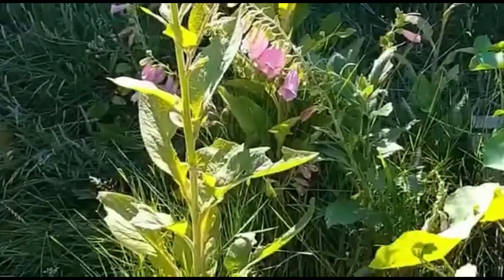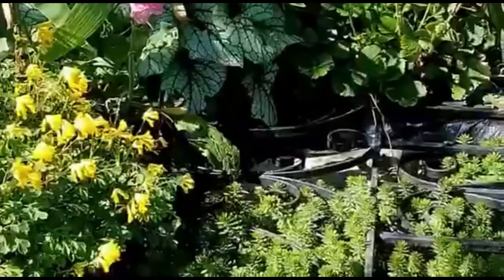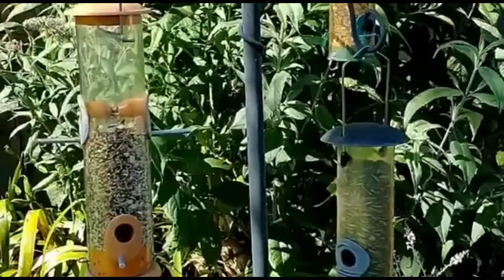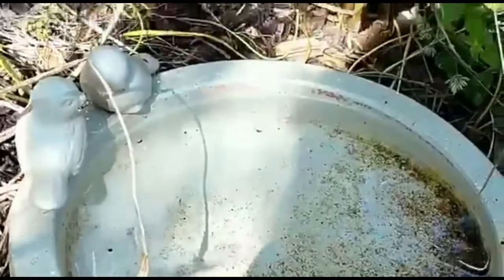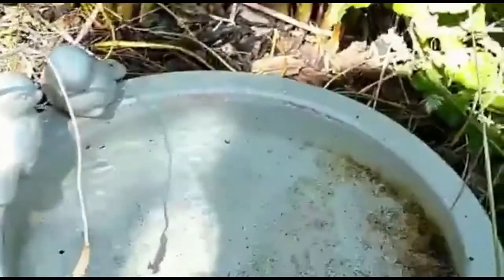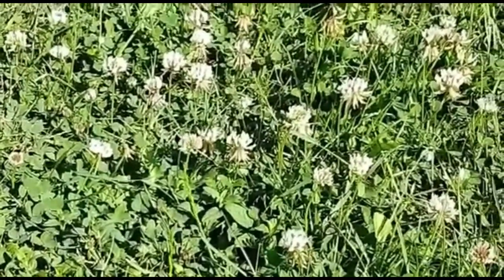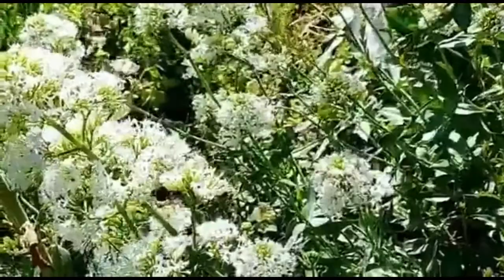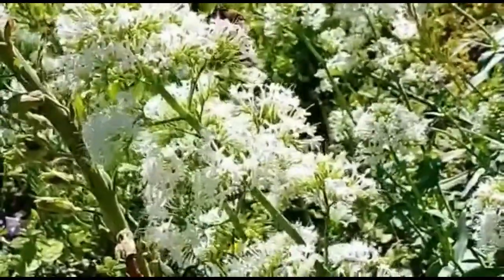How to Attract Nature into your Garden with Mrs Bruty